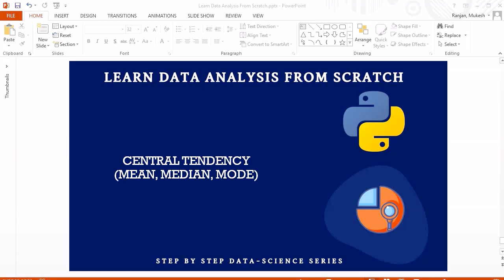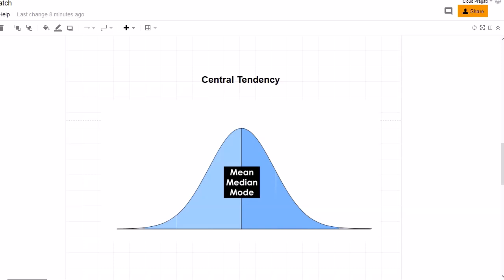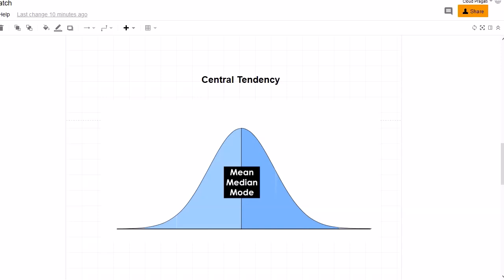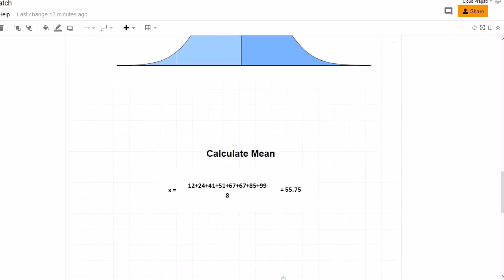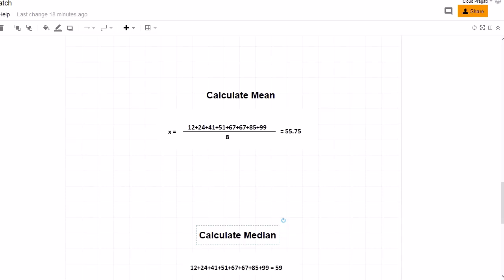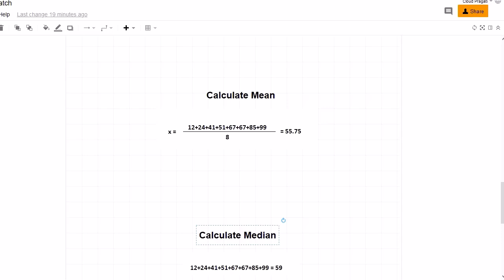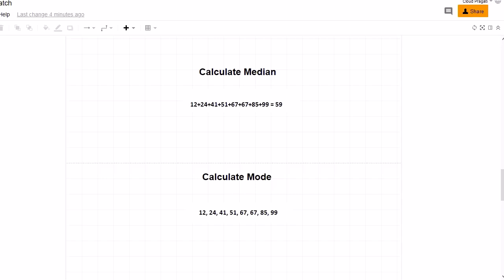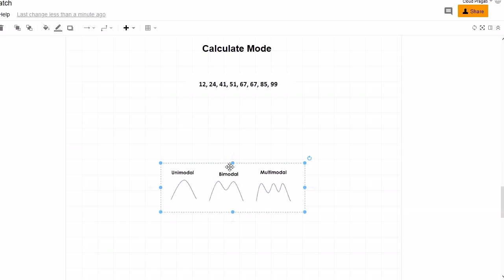Central Tendency Mean Median Mode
**Video Description:**

Welcome to our latest video on Central Tendency, where we dive into the three primary measures used to analyze data: Mean, Median, and Mode. In this video, we'll explain each concept in simple terms, provide real-world examples, and demonstrate how to calculate these measures. Whether you're a student trying to understand statistics or just curious about data analysis, this video will equip you with the knowledge you need to grasp these essential concepts.